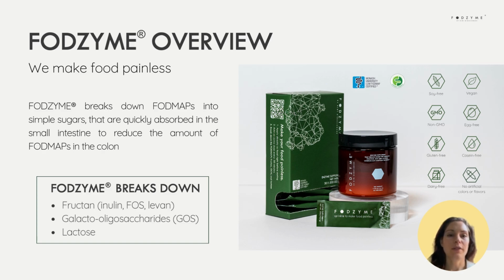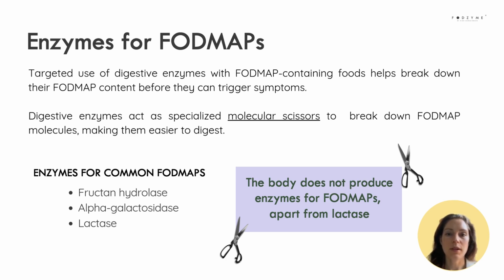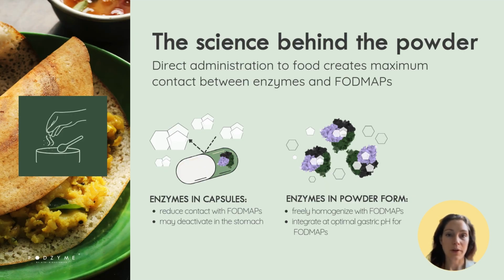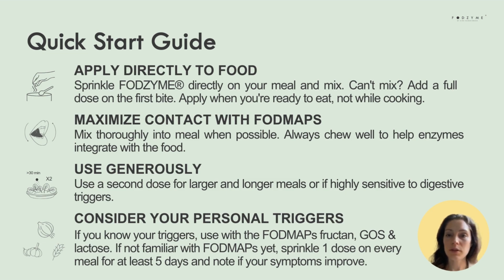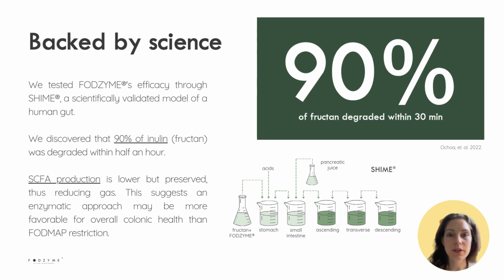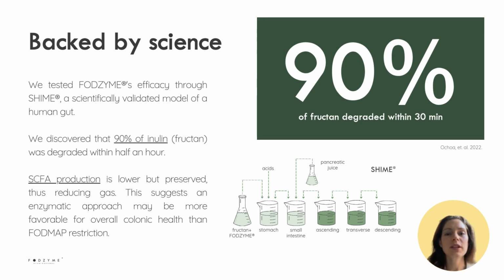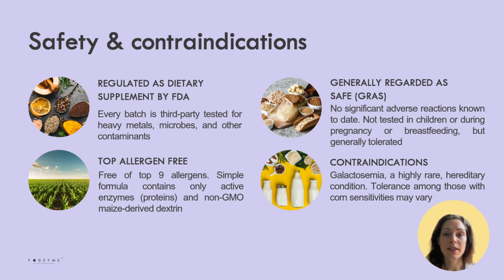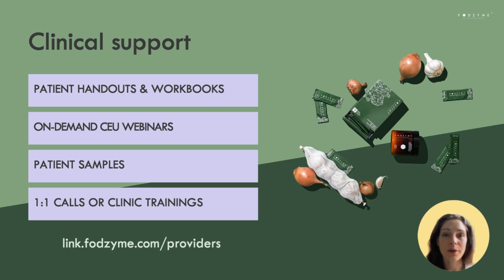FODZYME Digestive Enzymes: Education for Healthcare Providers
FODMAPs are found in many of the most nutritious and delicious foods, but are also common culprits for digestive symptoms in IBS. This session provides a condensed review on FODMAP intolerances and how to use FODZYME digestive enzymes to help patients manage FODMAP-related symptoms. It is designed for healthcare providers seeking to learn about FODZYME's digestive enzyme blend and its unique fructan hydrolase enzyme.

Chapters:
00:00 Introduction
00:59 How Digestive Enzymes Work
02:57 FODZYME Digestive Enzyme Blend
04:15 Using FODZYME with Patients
07:29 Research on FODZYME
10:24 Where to Purchase & Resources